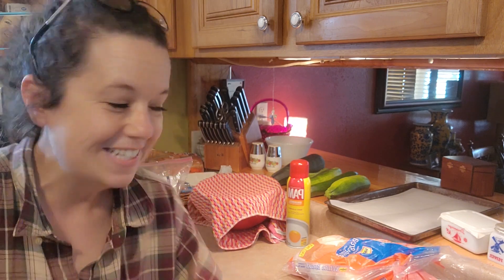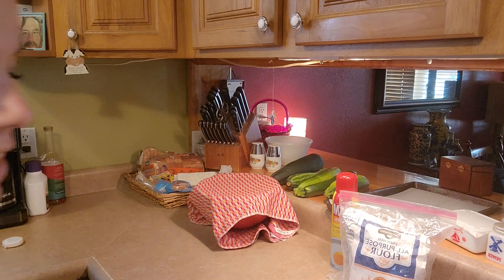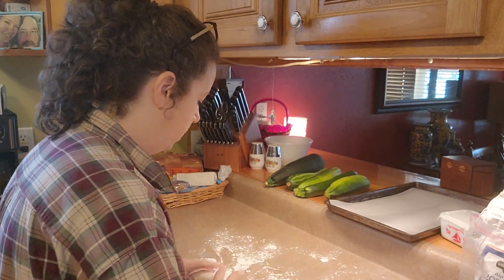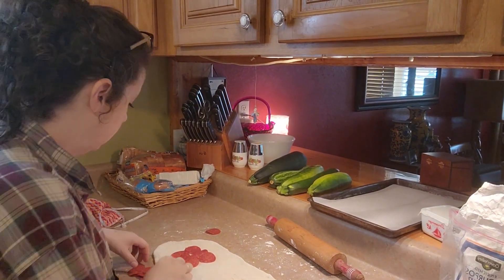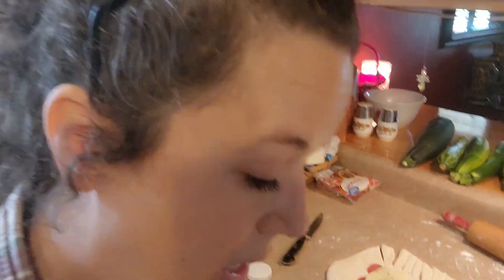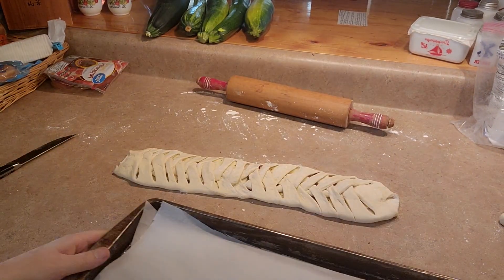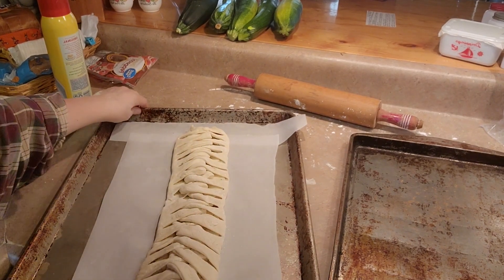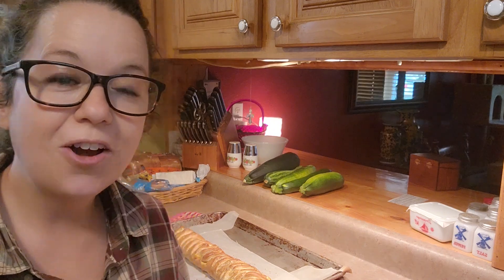Braided Pepperonni Bread / How to make Pepperonni Bread / Super Easy Pepperonni Bread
St. Peter, IL
62880